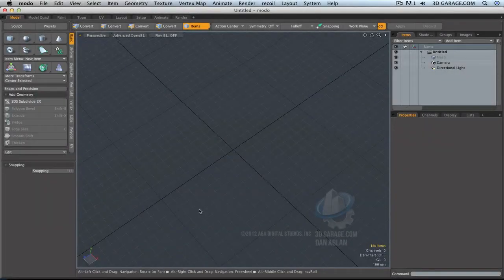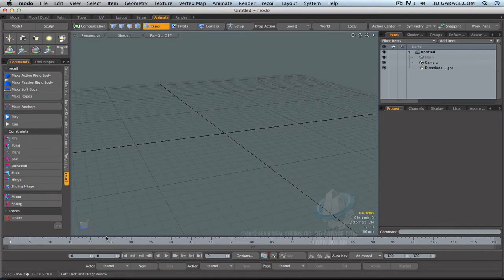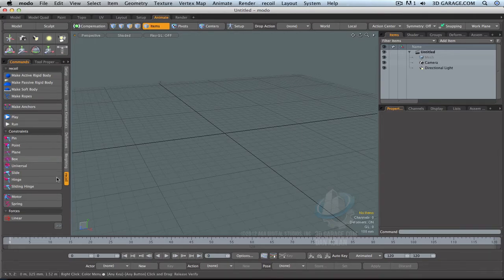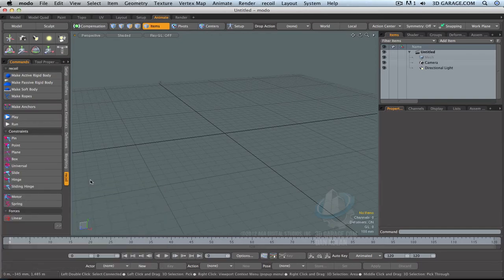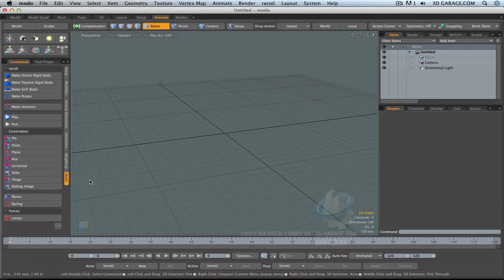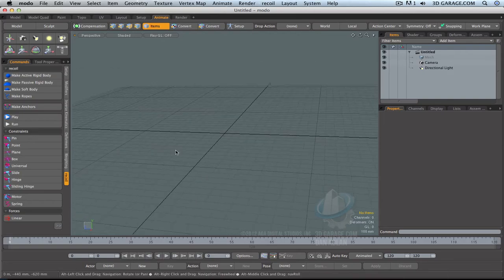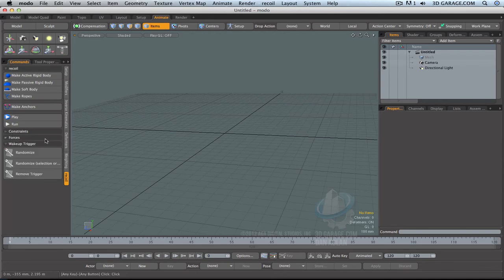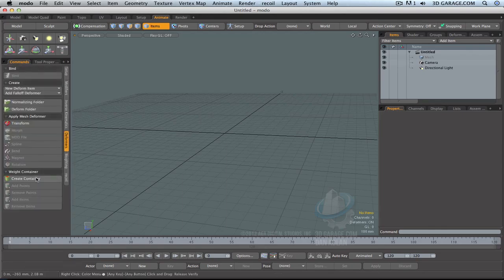modo601SC 40 DynamicPrimer